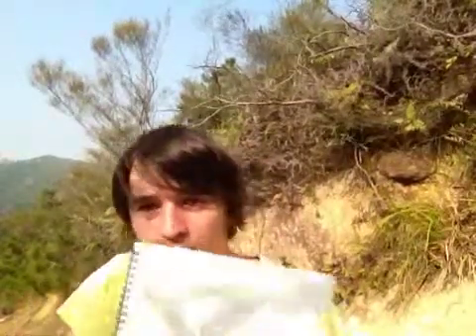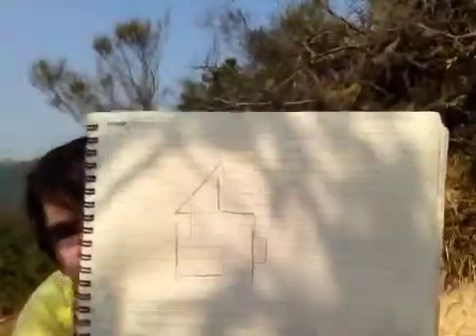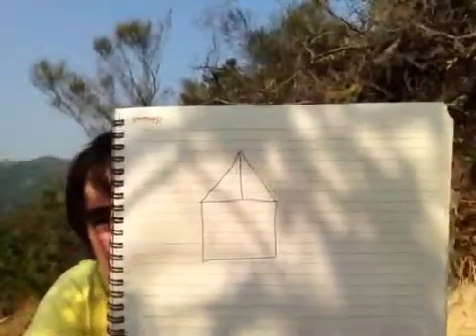Math Puzzles and Unsolved Problems: Networks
Here are some deceptively simple looking puzzles about networks. Have fun !

The one line drawing problems are related to Eulerian paths

The first few numbers in the graph counting sequence can be found at

but to my knowledge nobody has a complete description of the sequence.